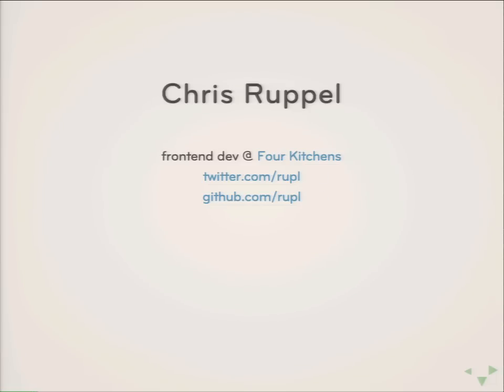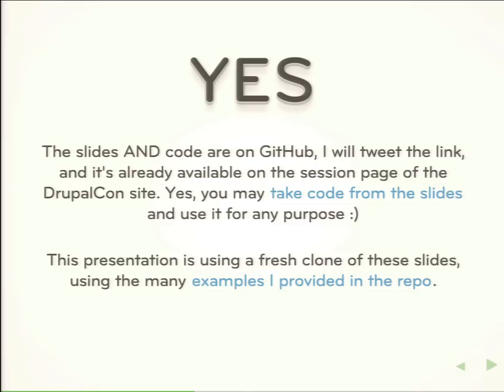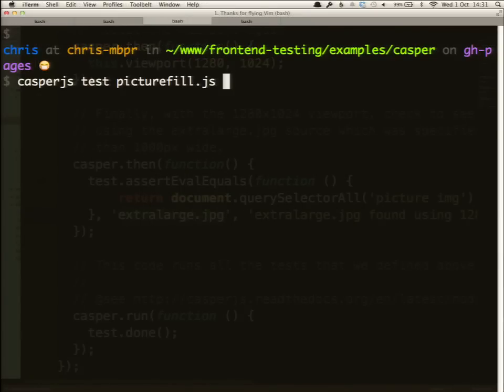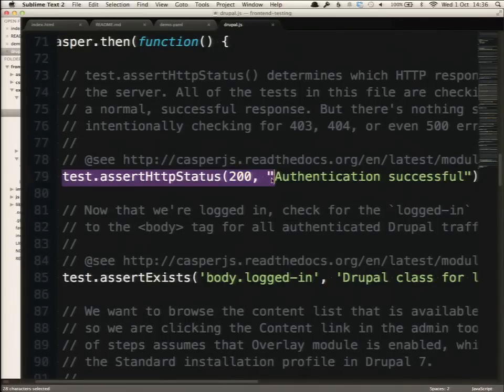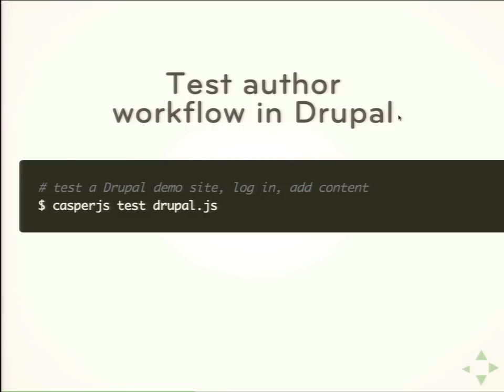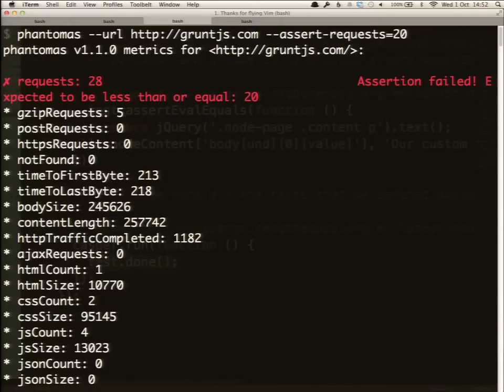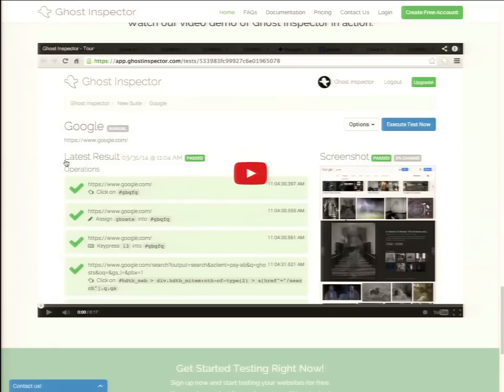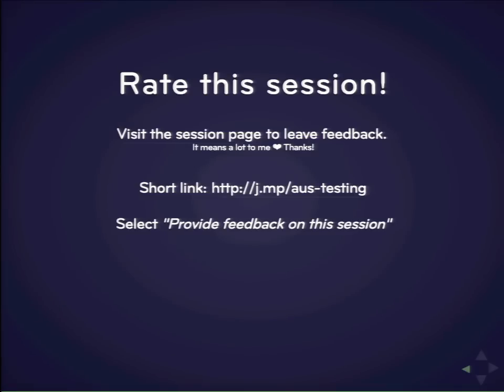DrupalCon Amsterdam 2014: Automated Frontend Testing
Speakers: rupl
You are using grunt and your whole team is on board. You never commit invalid JS because no one can push without passing tests. Your Sass is in control because the team uses Bundler and (again) grunt to control config. You even have buy-in from the client to choose performance over certain design elements. It's the golden age of web development!

But... there are still bugs on the site! And what's worse, you see them cropping up on features you already shipped. Wouldn't it be great if functional testing of your user interface could be as automated and carefree as your developers' workflow? Wouldn't it be cool if you could track performance and regularly measure trends as a site is developed?

You totally can.

Come to this session and we'll discuss how to use functional testing to spot regressions early and often, even before you merge. We'll show how you can visually diff your development branches against master and verify that nothing changed except the stuff you wanted to change. We'll talk about tools like CasperJS, Phantomas, and Wraith. There will be code samples abound!

Note: This session will not contain foundational explanations of tools, only the top layer that you actually see in the presentation. If you want an in-depth intro to the tools used in this session, or some background info on why it's important, please see the following slide decks: